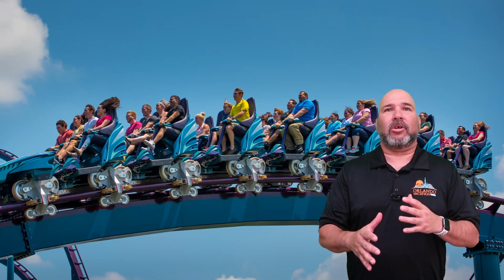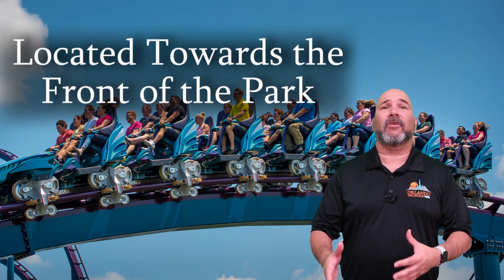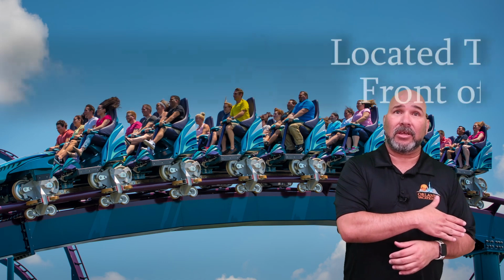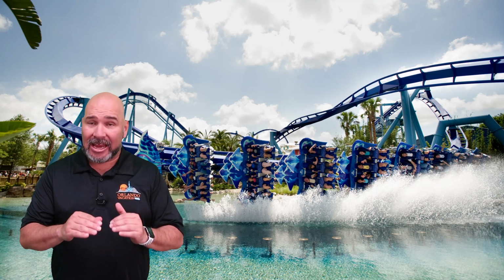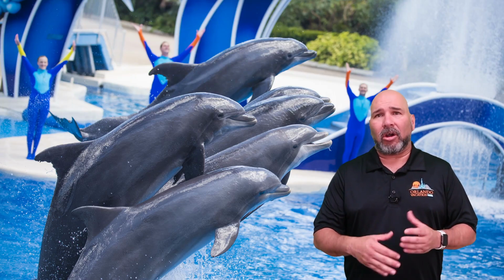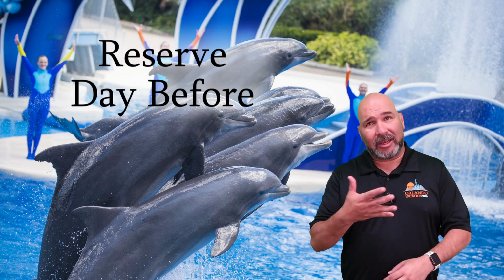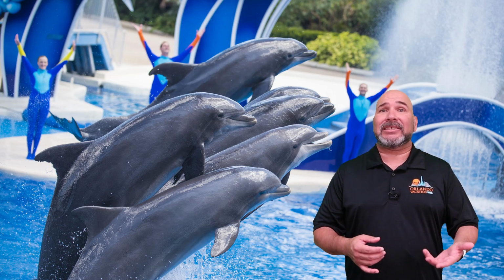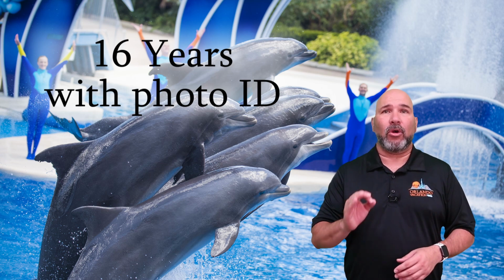How To Rent A Scooter at SeaWorld Orlando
Are you looking to rent a scooter at SeaWorld Orlando for your next Orlando Vacation? Check out our video on the electric scooter rentals at SeaWorld Orlando that might be helpful for those needing assistance during their visit.

If you're looking for more tips and tricks for your next Orlando Vacation or need help planning, be sure to check out our website at OrlandoVacation.com where we offer the best discounted deals on Orlando hotels, vacation home rentals near Disney World, and discount theme park tickets.